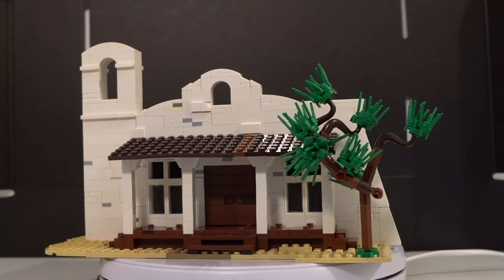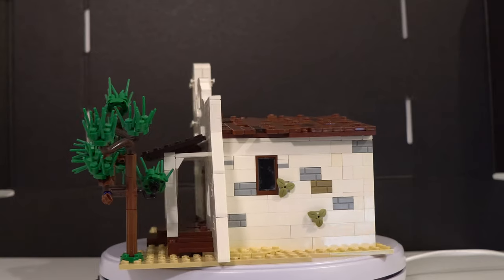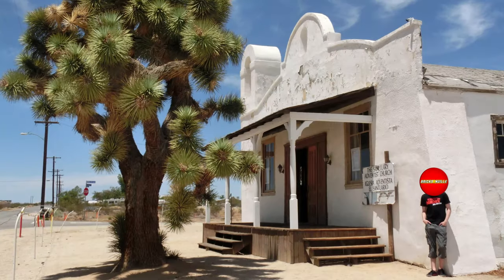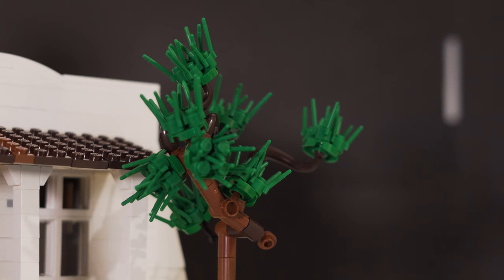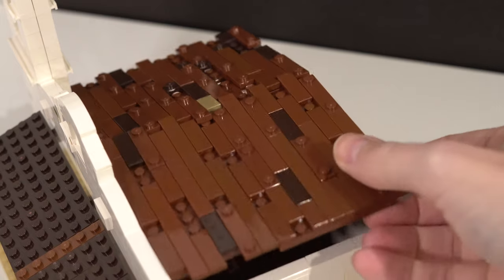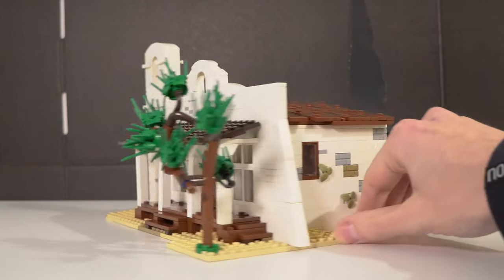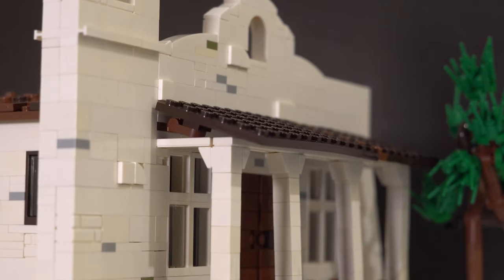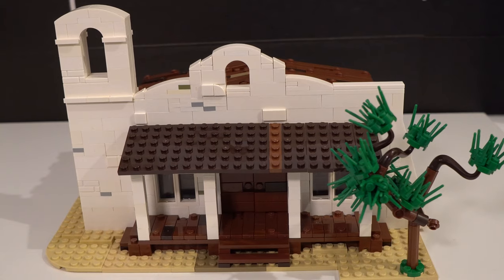Kill Bill Chapel / Church - LEGO MOC 2022 "Two Pines"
Today I want to present you my newest MOC. The "Two Pines" church or chapel from the movie "Kill Bill" (the 4th film by Quentin Tarantino), where a massacre takes place.

Deutsch:
Heute möchte ich euch mein neuestes MOC vorstellen. Die "Two Pines" Kirche oder Kapelle aus dem Film "Kill Bill" (Der 4. Film von Quentin Tarantino), in der ein Massaker stattfindet.